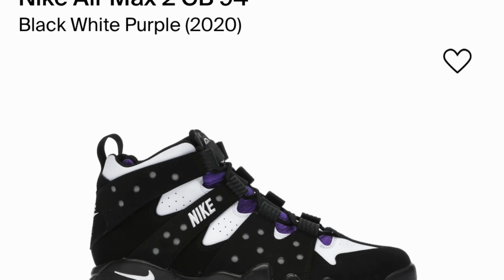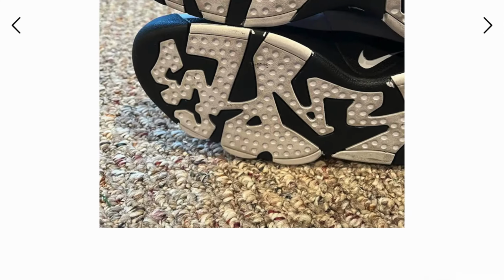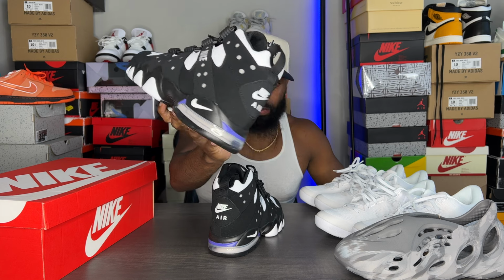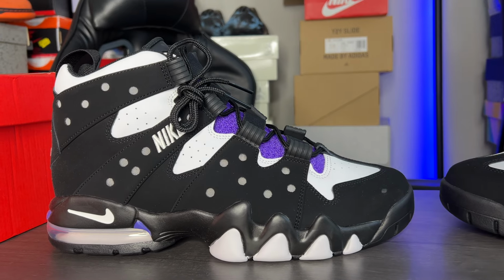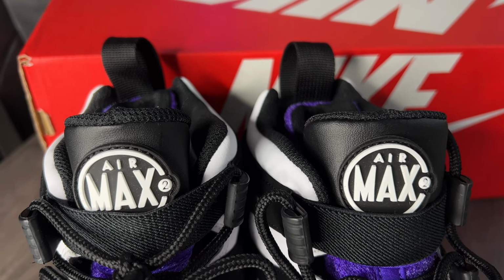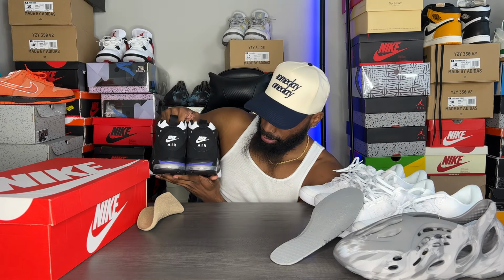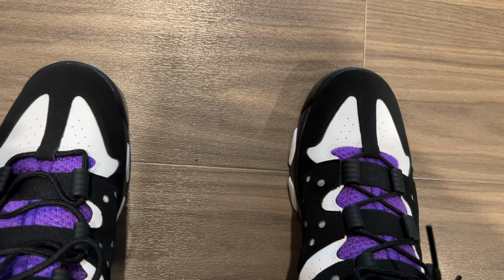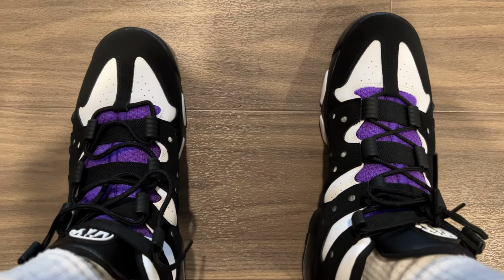Nike Air Max 2 CB 94 OG Black White Purple On Feet Review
Products shown:
N42 Cargo - Black

Crease BEAST LINK USE CODE WHYDAVIS